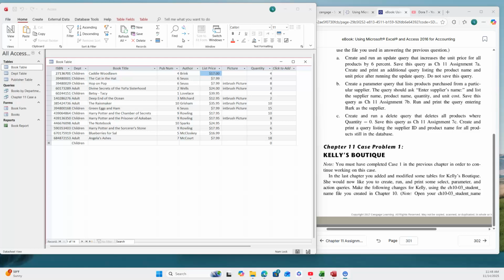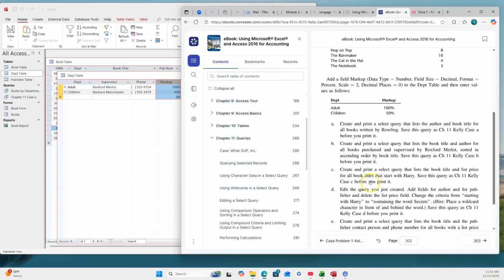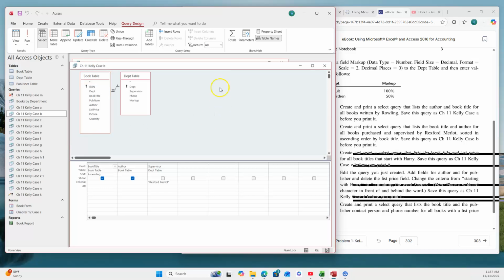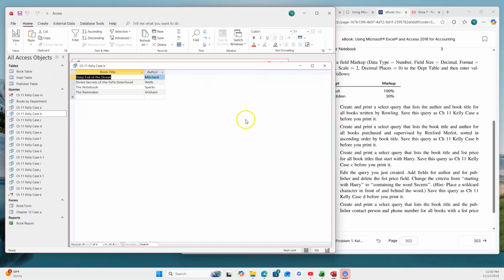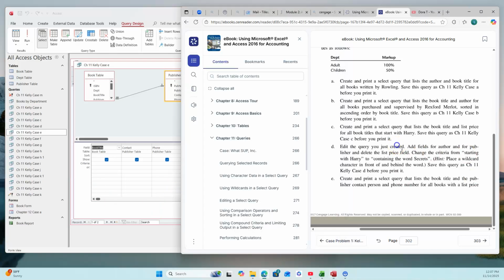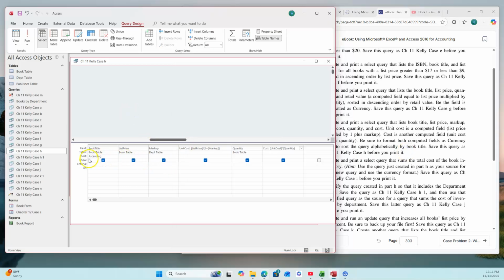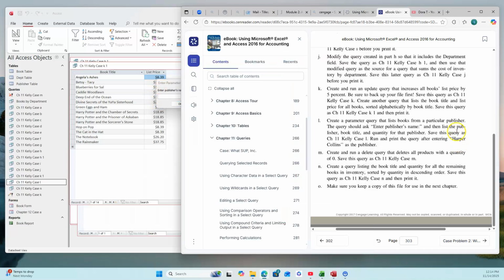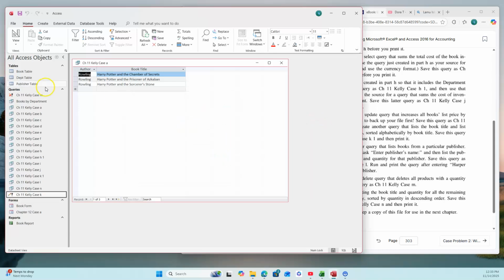Access: Chapter 11 Assignment